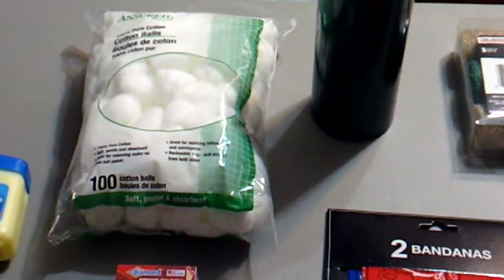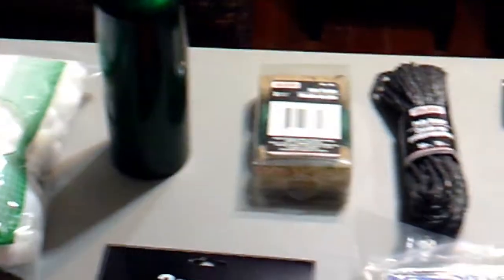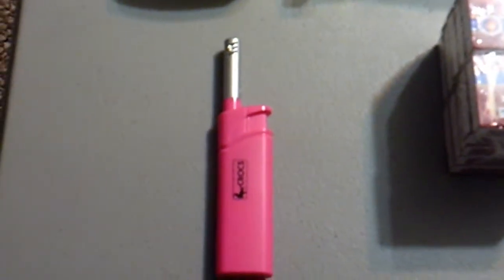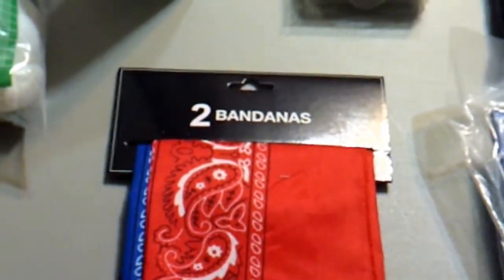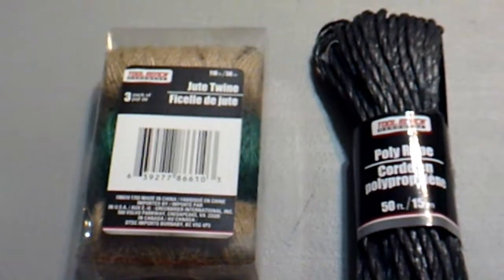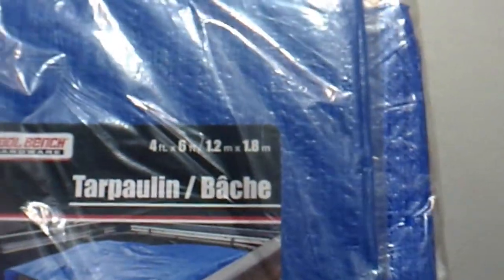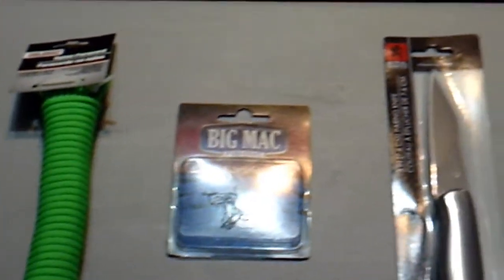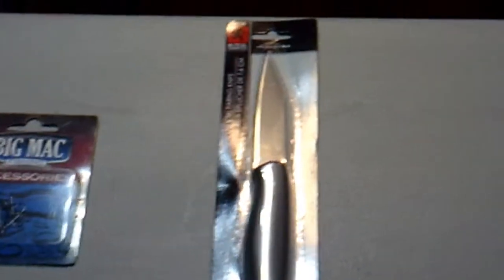Dollar Tree Survival Items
In this video we will look at some of the items that we found to stock for survival in our local Dollar Tree. We have found that in ever Dollar Tree there are survival items to be found.